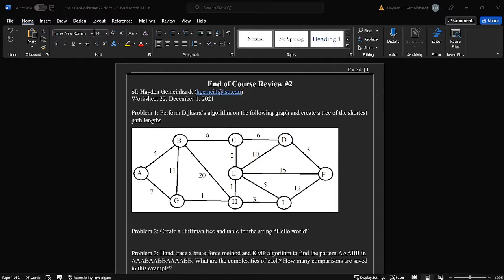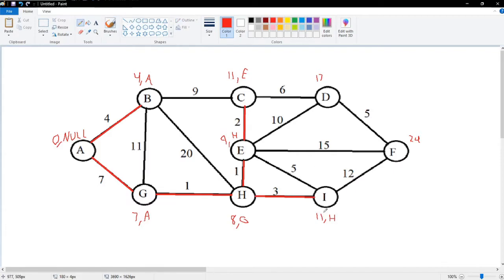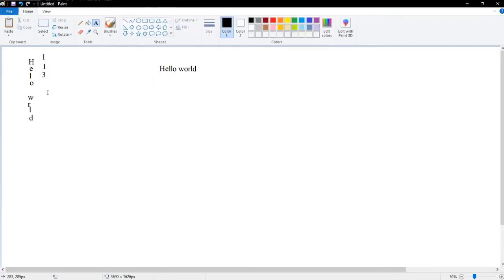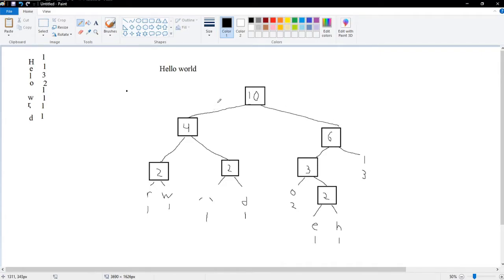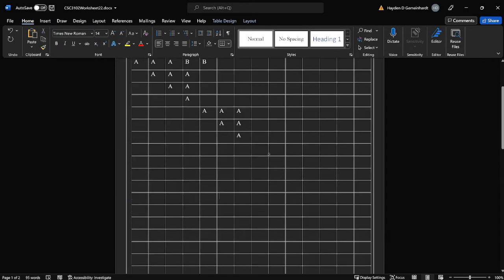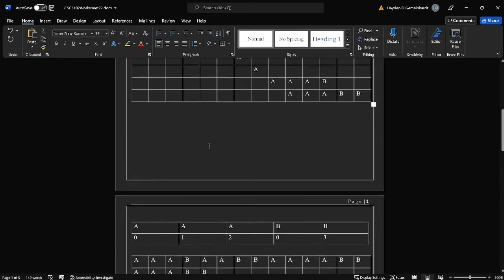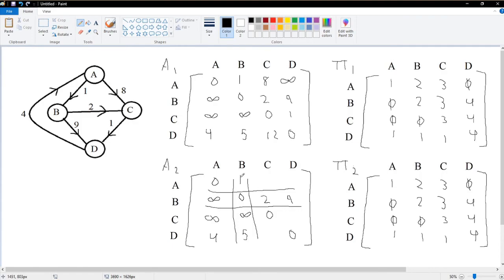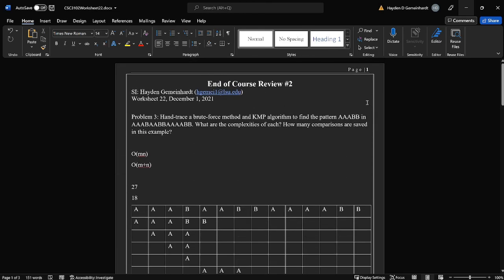CSC3102 Worksheet #19 Solutions